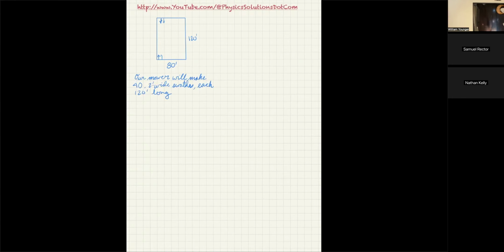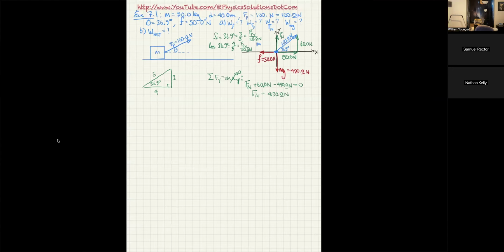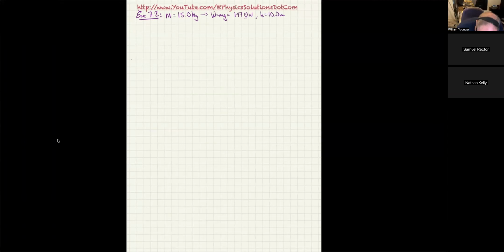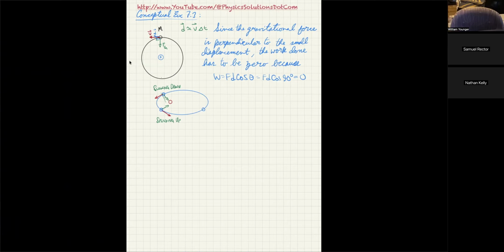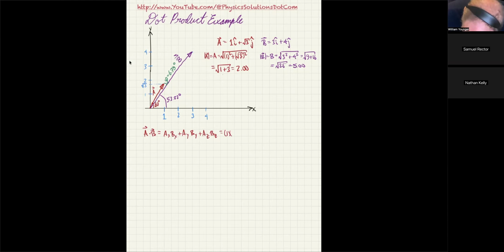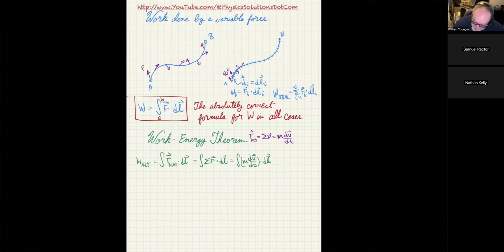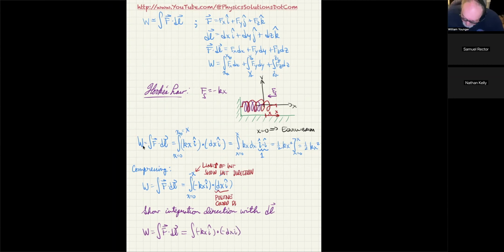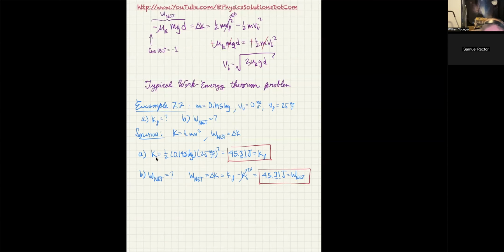Again: Work, Dot Product, Line Integrals, and the Work-Energy Theorem